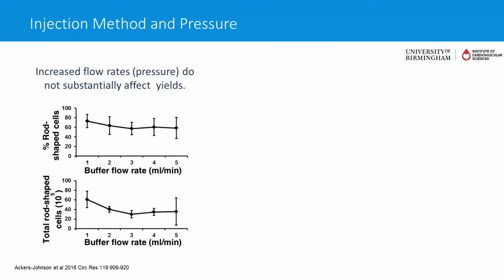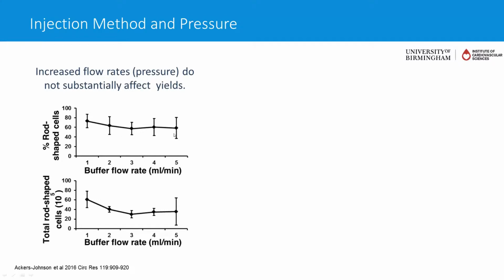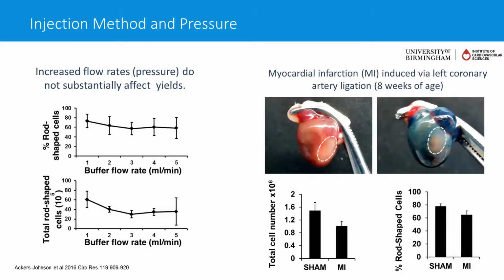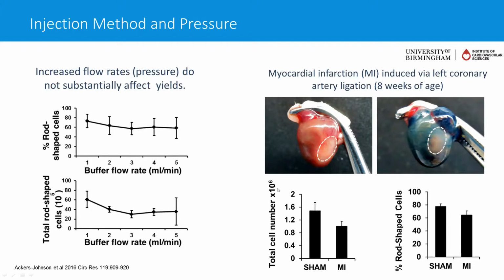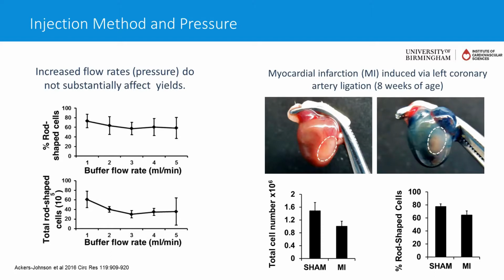When using the Injection method of cardiomyocyte isolation, is rupturing the heart a common problem?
Davor Pavlovic and Matthew Ackers-Johnson describe how buffer pressure can affect yield when using the injection method of isolation. Davor also presents recent research suggesting that rupturing the heart is not an issue, even for research using ligation-induced myocardial infarction.